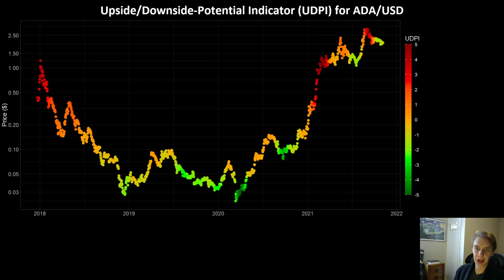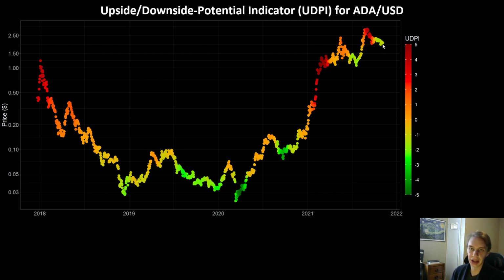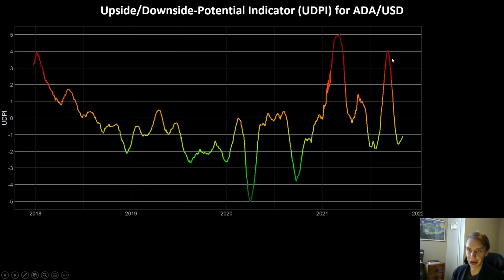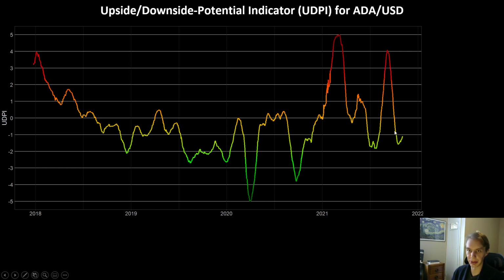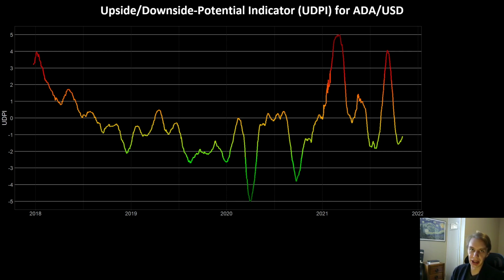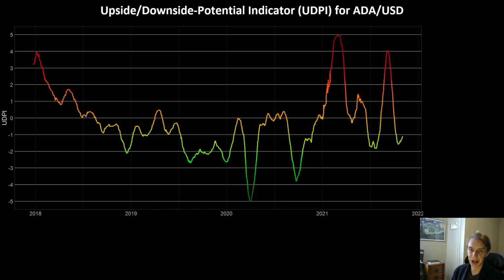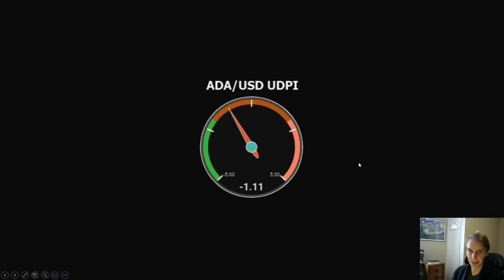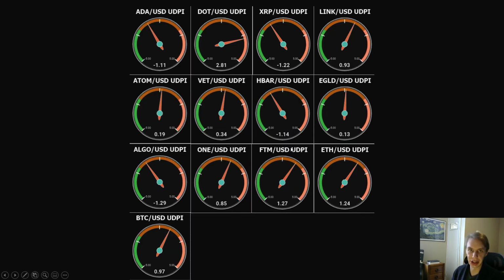Risk Indicator for Cardano (ADA) Update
An update on our risk indicator for Cardano (ADA).

The UDPI is a risk indicator we developed that helps identify when the risk/reward ratio for ADA is favorable or unfavorable.